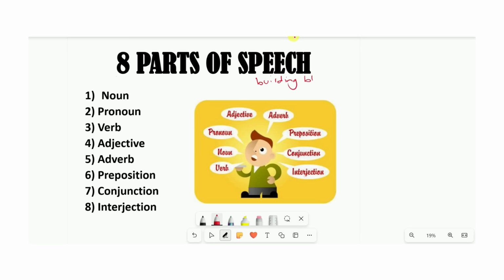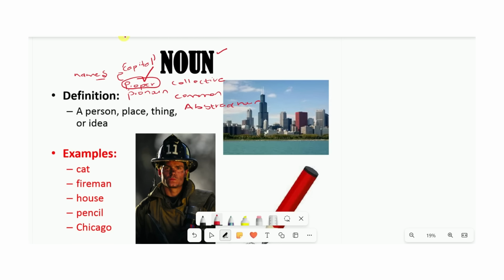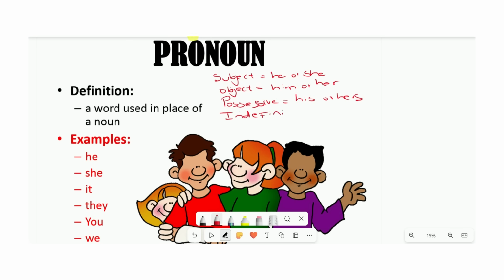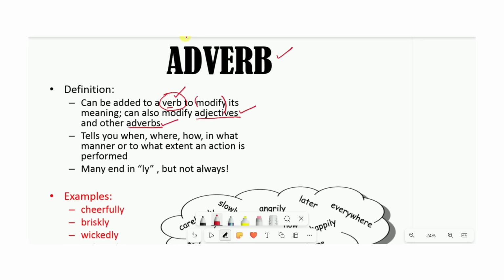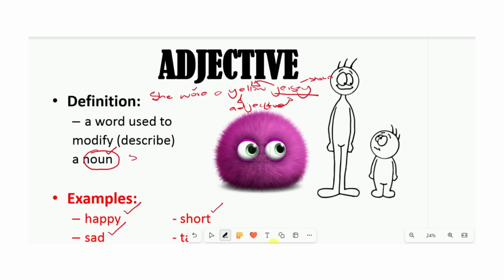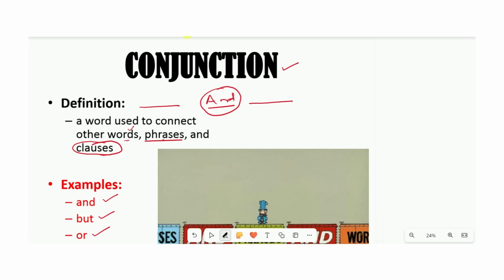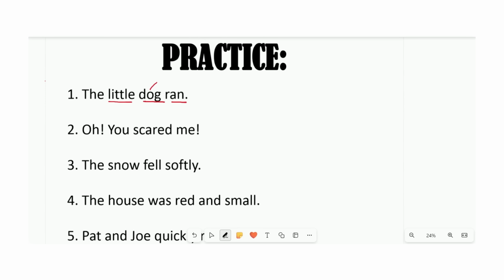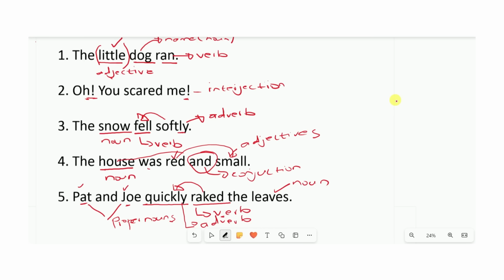What are parts of speech and their function in a sentence. Language structures and conventions.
The part of speech indicate how the word function in meaning as well as grammatically within the sentence. An individual word can function as more than one part of speech when used in different circumstances. Understanding part of speech is essential for determining the correct definition of the word and how the functions in a sentence.